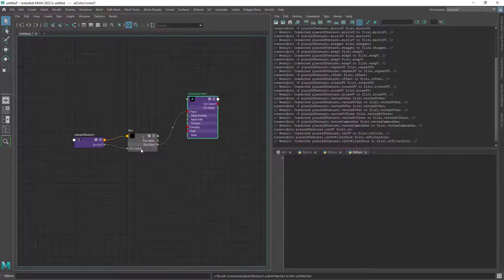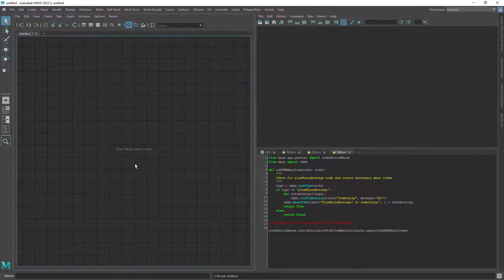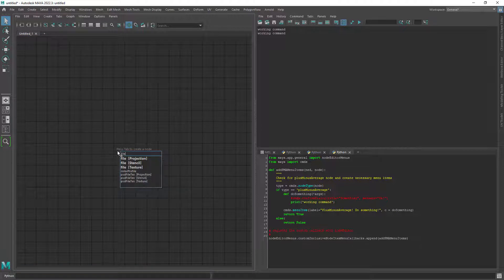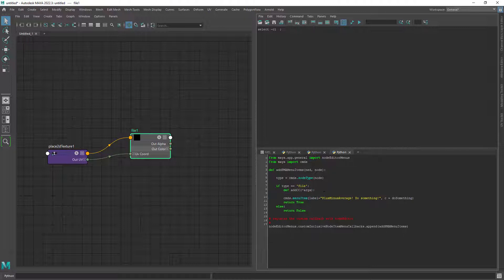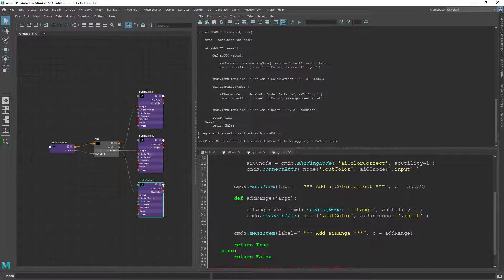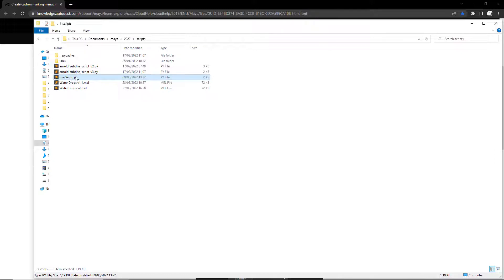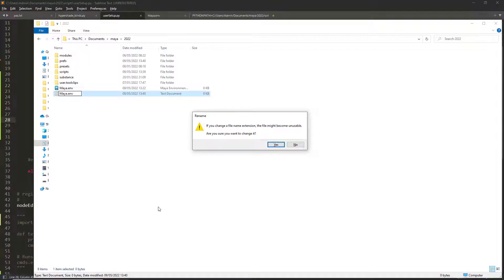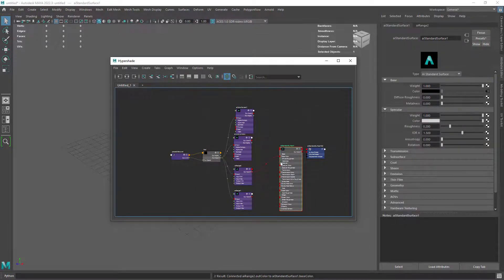Create custom marking menus in the Hypershade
In this quick tutorial we'll have a look on how to add custom marking menus to the hypershade shading nodes.

We will also setup startup scripts, using userSetup.py and Maya.env files. Tested in Maya 2022 and 2023.